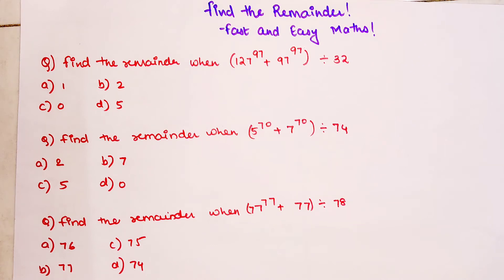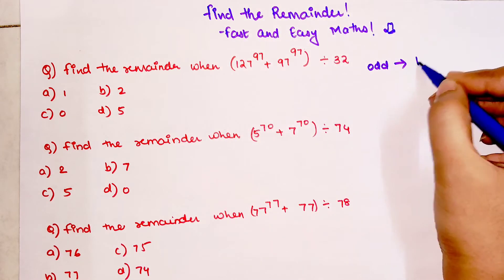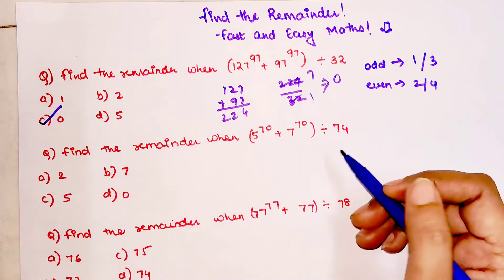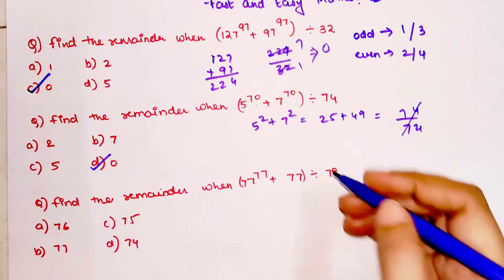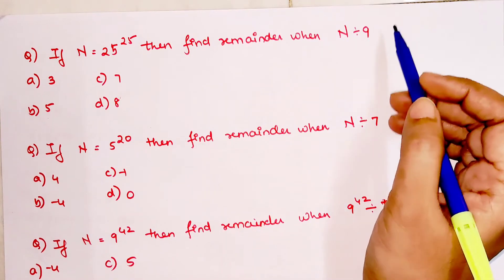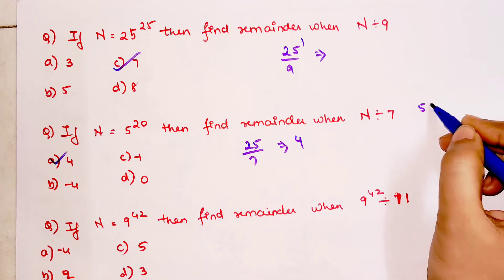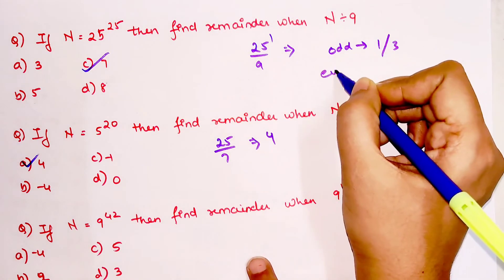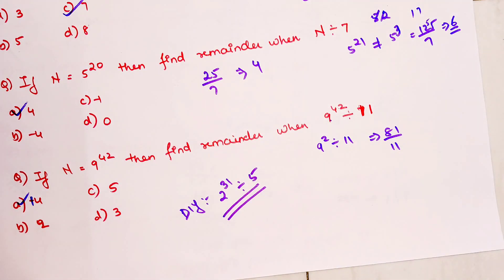How to find remainder of a number with power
Hi, this video shows finding the remainder tricks with which you can solve these kind of questions which are asked in entrances like GMAT, CAT, UPSC, CET, SAT, ACT, etc in JUST 10 SECONDS!!